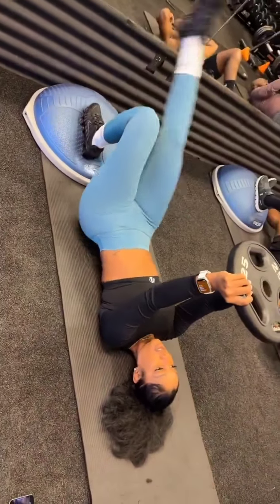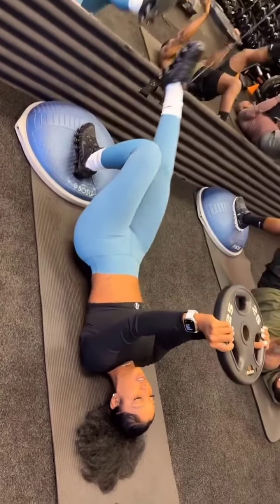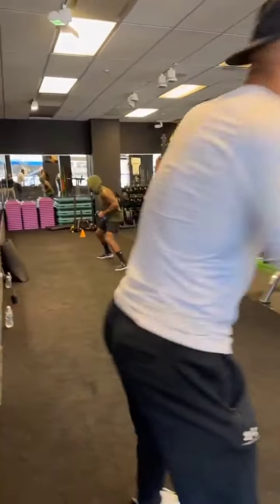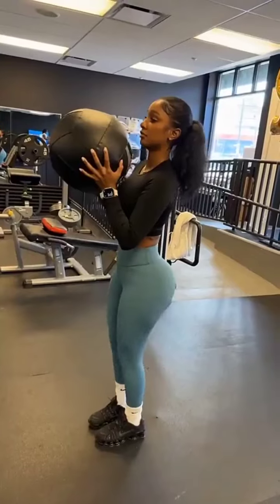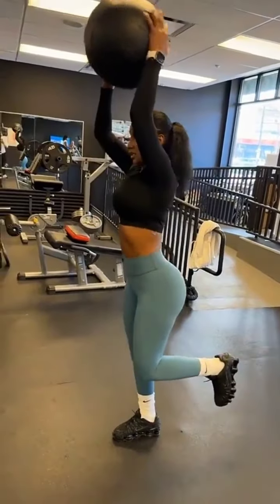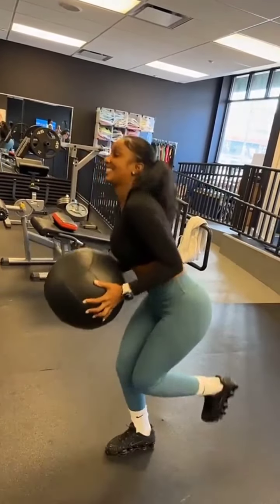MY MORNING WORKOUT FOR 16TH JUNE 2024